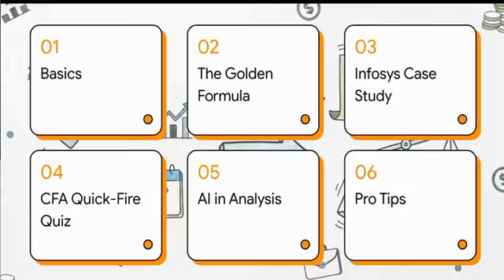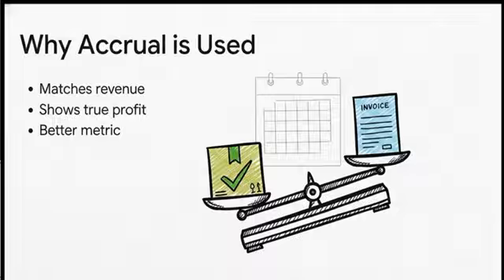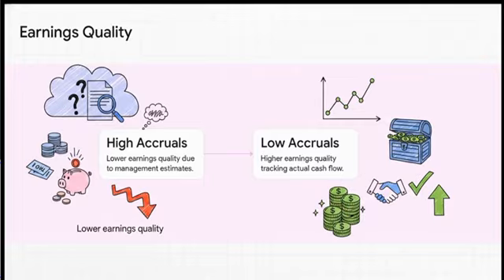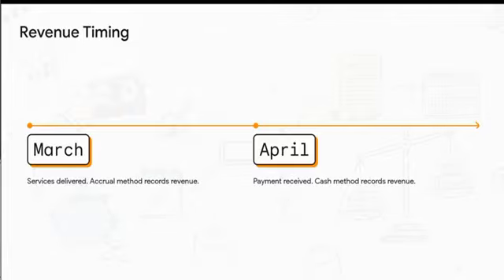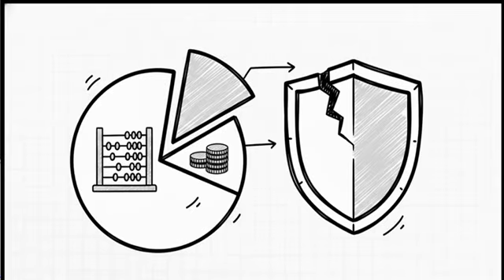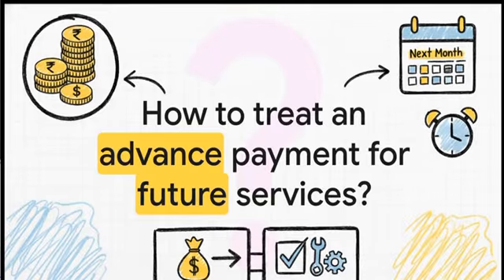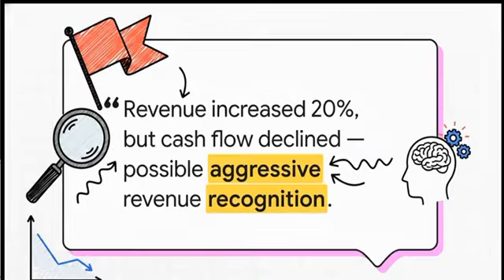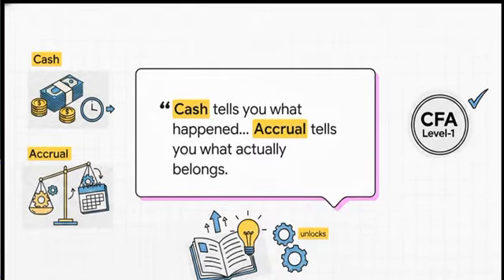Accrual Accounting vs Cash Accounting Explained | CFA Level 1 FSA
Master the mechanics of Accrual Accounting and Cash Flow for CFA Level 1 Financial Statement Analysis (FSA). In this video, you will learn how accrual accounting works, how revenues and expenses are recognized, and how accounting profits differ from actual cash movements.

Understanding the relationship between net income, operating cash flow, receivables, payables, and working capital adjustments is essential for CFA Level 1 and for analyzing a company’s true financial performance.

📚 Topics Covered in this Video:
✔ Accrual Accounting Basics
✔ Cash Accounting vs Accrual Accounting
✔ Revenue Recognition Principle
✔ Expense Matching Principle
✔ Working Capital Adjustments
✔ Net Income vs Cash Flow
✔ Operating Cash Flow Analysis
✔ Financial Statement Impact

This video is designed for CFA aspirants who want to build a strong foundation in Financial Statement Analysis and improve their exam preparation with practical and easy-to-understand explanations.

CFA Level 1 accrual accounting, accrual vs cash accounting,
CFA financial statement analysis,
cash flow vs net income CFA,
revenue recognition CFA,
expense matching principle CFA,
working capital CFA,
operating cash flow CFA,
FSA CFA Level 1,
accounting fundamentals CFA